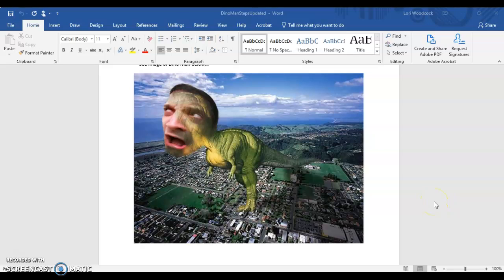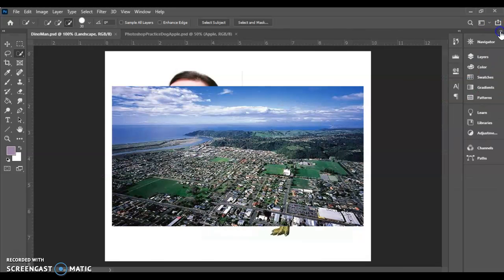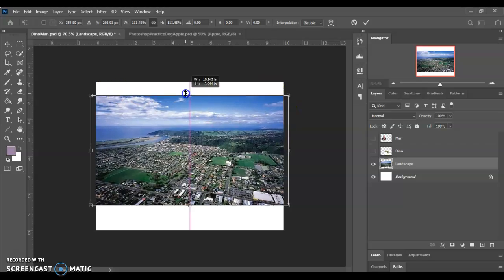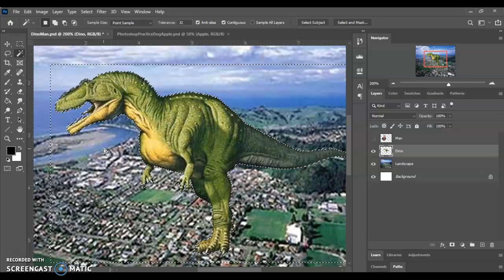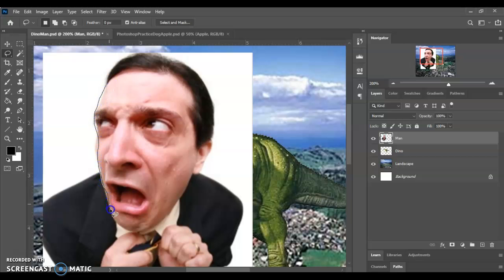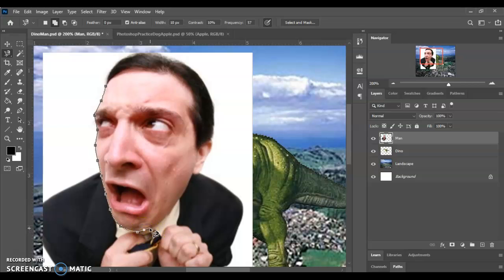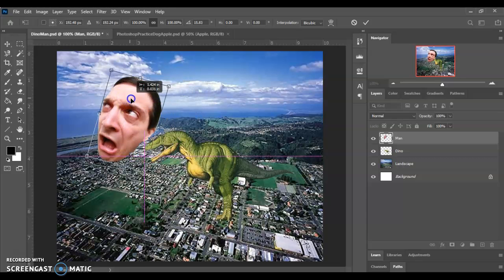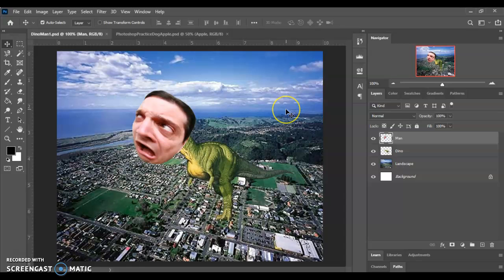DinoMan Part 1